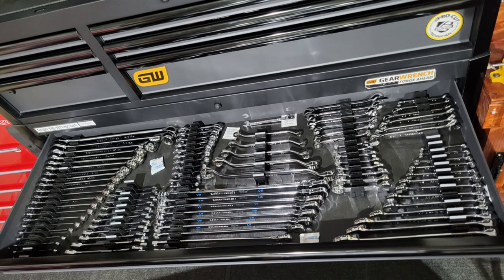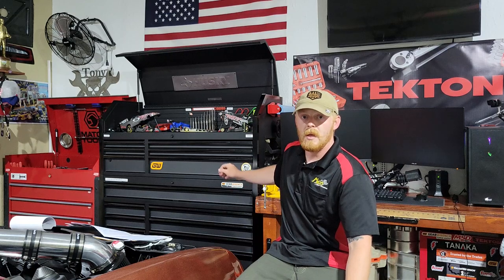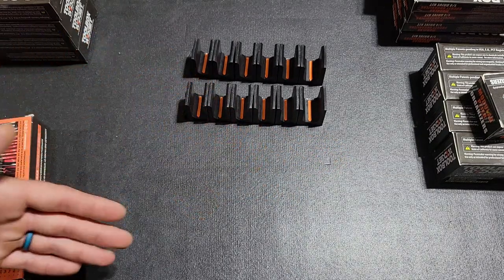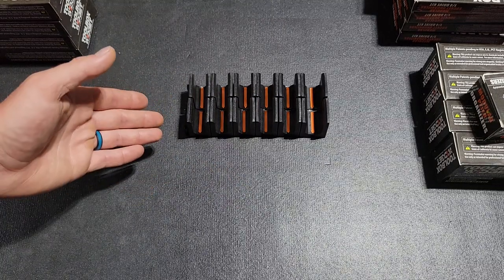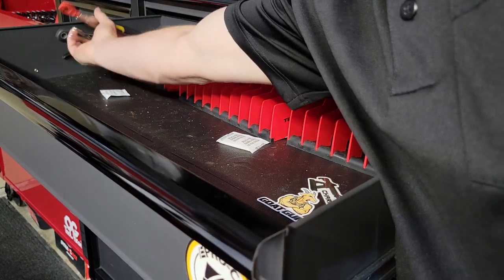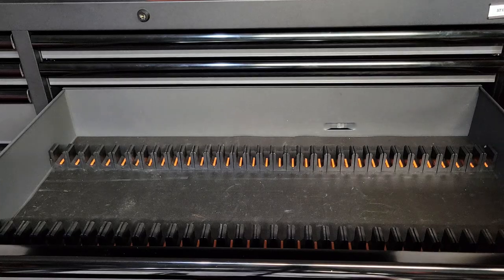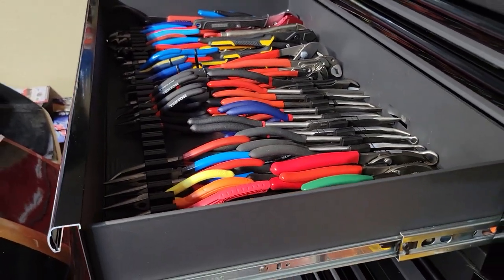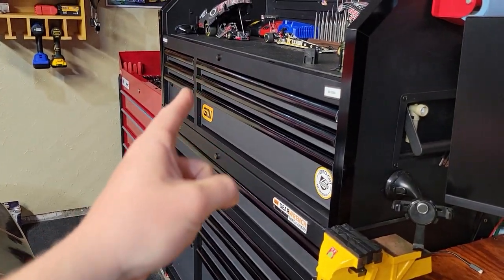New Toolbox Widget Best Plier Organizer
Here I am going over and installing the new Pliers Organizer from Toolbox Widget. They also have organizers for wrenches, screwdrivers, pliers and sockets. I will also have many other tools linked below in the TOOLS link.